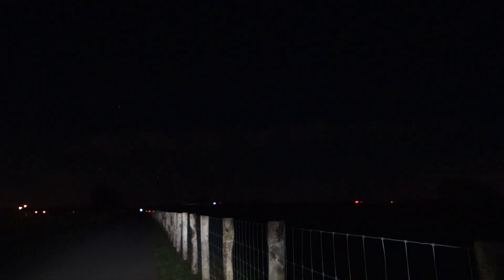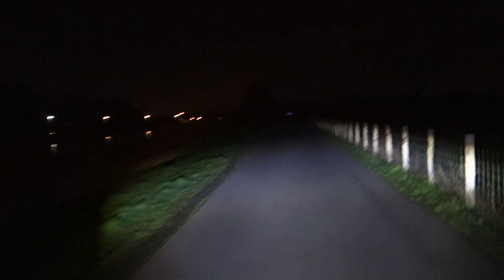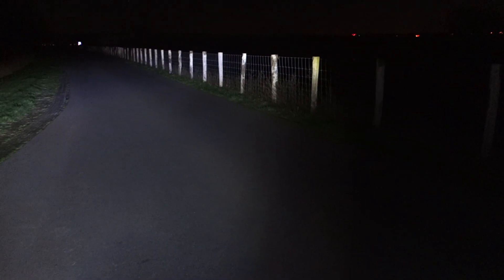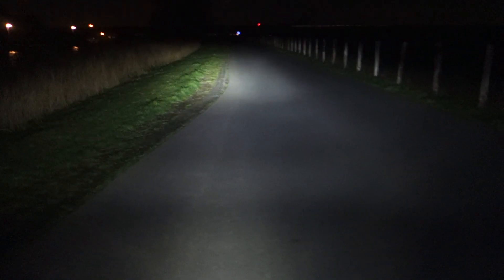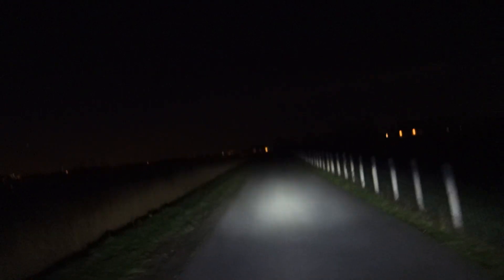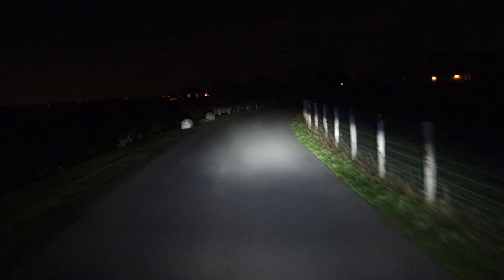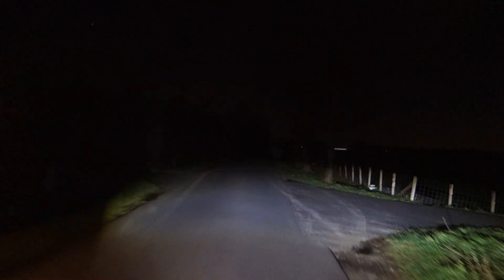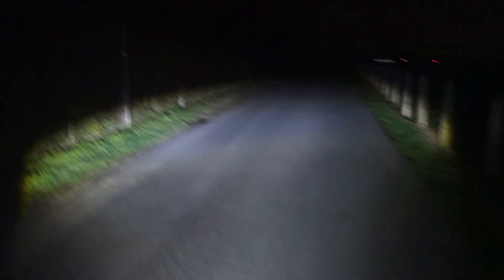Philips Saferide 80 vs. Lupine SL vs. Supernova m99 pure, part 1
This video is from 17 March 2019. for essential information on how to interpret videos and pictures of bicycle lights, along with reviews and theoretical analysis of bicycle lighting.  Note that the week I tested these lamps it was stormy and I had lots of issues with my camera (RX100) which just cut out all the time but also sometimes videos were of extremely poor quality, not sure what is the problem but I guess I need a new camera (the Panasonic GX9 with bigger sensor may be a good choice?), so some videos were lost, audio is bad because of the wind and riding was not optimal because it was stormy. I compared the Philips Saferide 80 (battery powered, neutral white version from 2012, original version was cool white from 2009), to the Lupine sl (e-bike), Supernova m99 pure. This is part 1. More to come, including an interview in 3 parts at Exposure lights about light design, their upcoming StVZO lights, and I will upload a few videos with the Exposure Strada 1200 and the Blaze taillamp and compare the Strada 1200 with some StVZO lights.